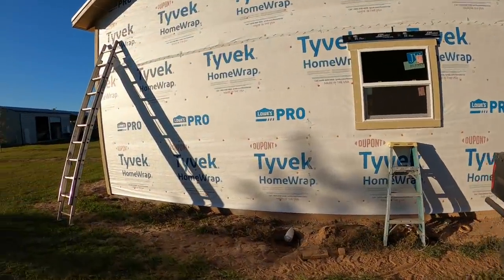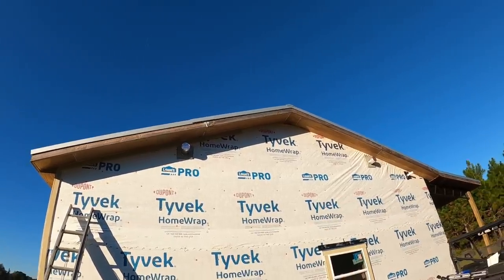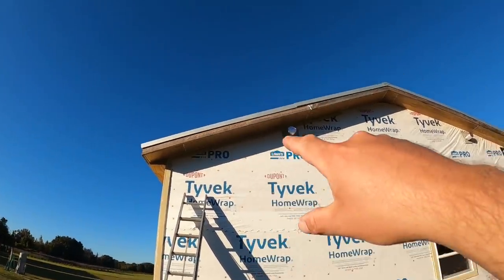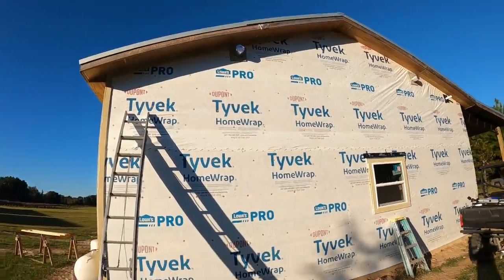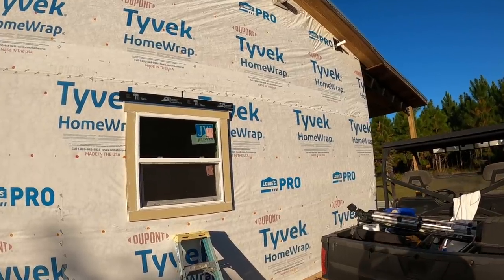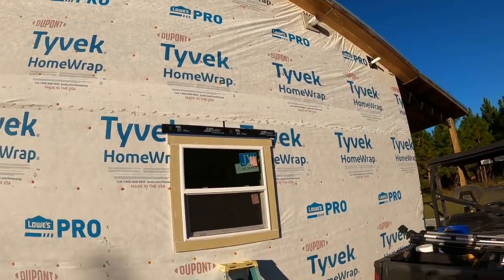Installing the last window and other work! #472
The pole barn house gets it's last standard window in this episode and I start prepping for hardi siding.

Our address